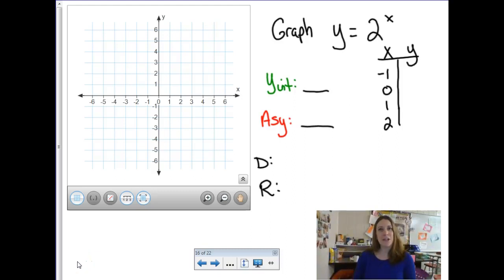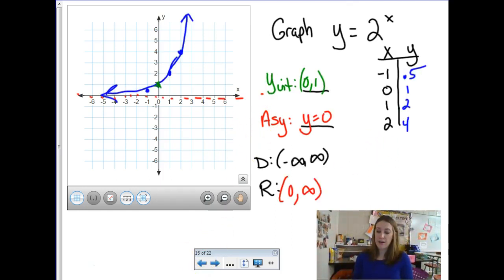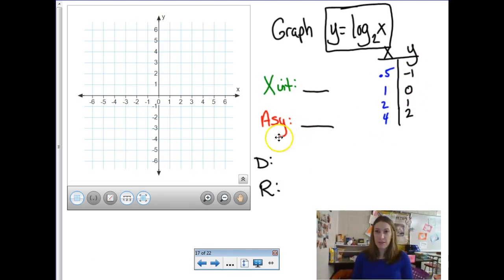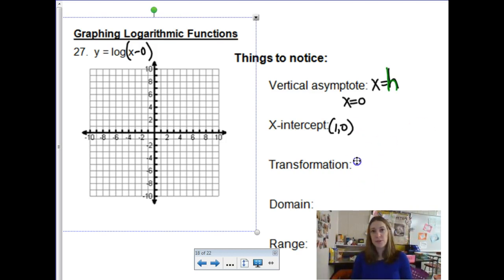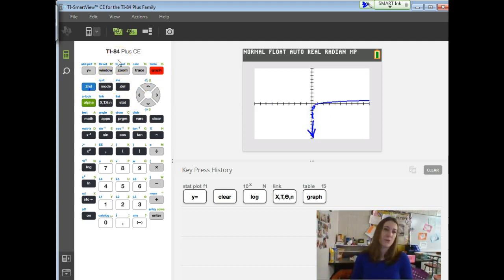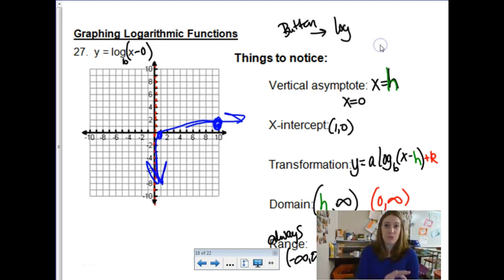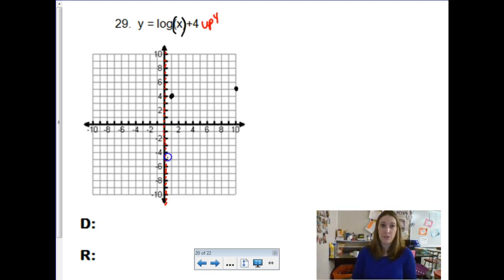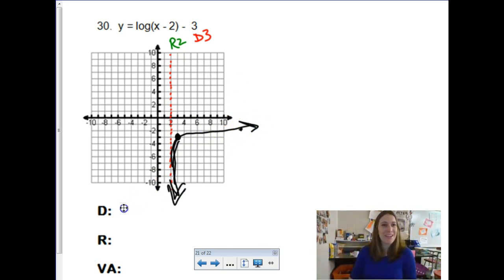Pearson 7.3 Part 2 Graphing Logarithmic Functions Alg 2 2018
Graphing basic logarithmic functions and determining transforamtions, domain and range